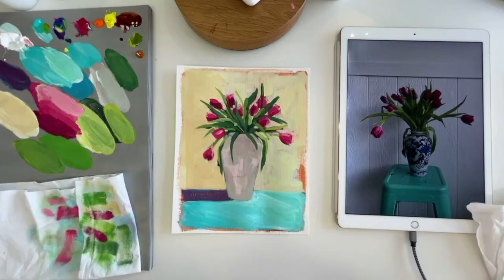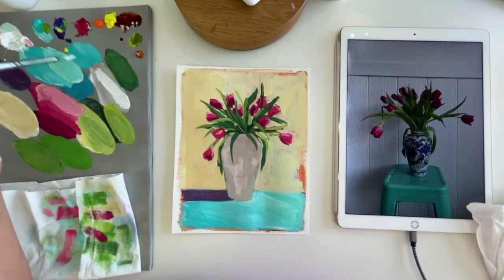How To Refresh Your Paints - Quick Tips with Shelby Dillon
The new year means renewed energy and a new chance to get back in touch with your creativity!

If painting is your jam, then why not dust off your paintbrushes and play with some color? Acrylics can be frustrating, especially when you are getting back to them, because of the paints' fast drying time.

In this clip, Shelby talks about some of the ways you can keep your paints from drying out so you can work with them longer.
Don't forget to check out our blog about How To Refresh Your Paints for more detailed recommendations!